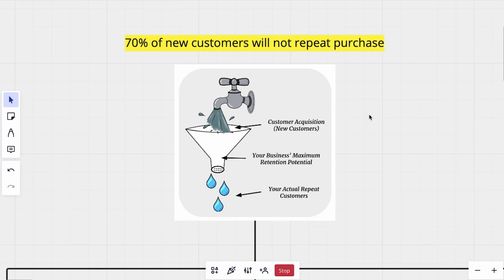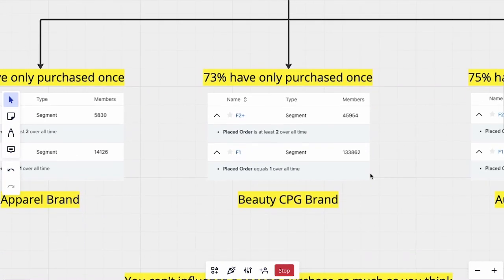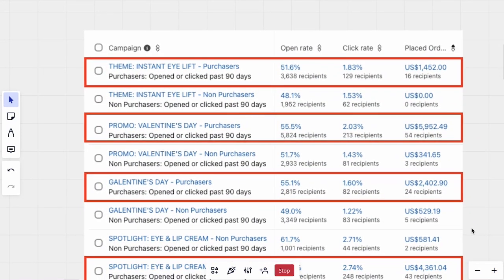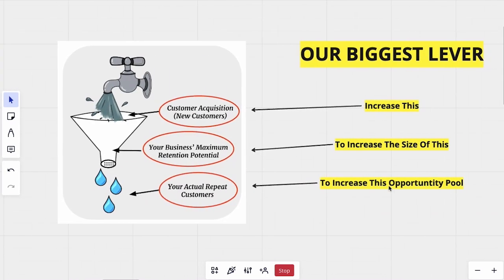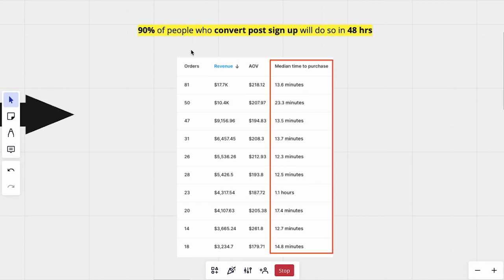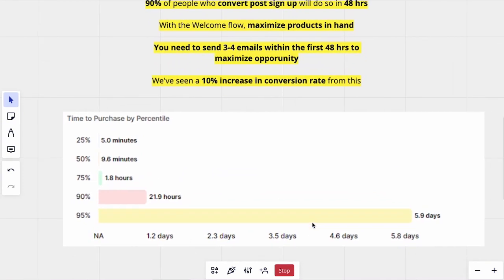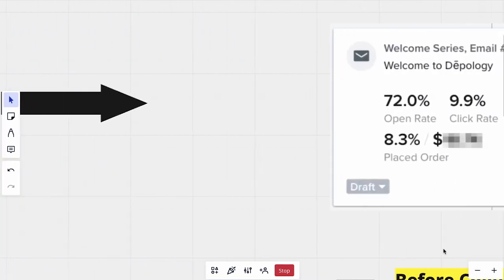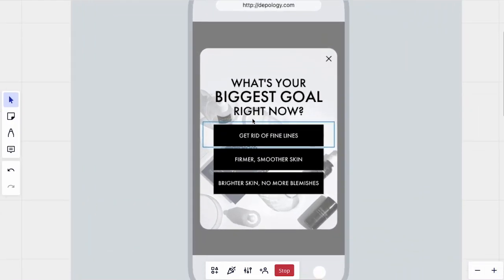The Easiest Way to Get Customers to BUY MORE (with Email Marketing)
💰 Want to Increase Profit, Customer Retention and Lifetime Value with ECOM Email Marketing?

How To Achieve Higher Client Retention Using Email

In this video, I will share valuable insights on how to strategically leverage email marketing to enhance client retention and boost long-term customer satisfaction.

From crafting engaging email campaigns to segmenting your audience for targeted communication, I will provide step-by-step guidance on effective email strategies that will help you retain and nurture your client base. Join me as we dive into the world of email marketing and discover the key techniques to achieve higher client retention rates through successful email campaigns.

Don't miss out on this valuable opportunity to optimize your client retention efforts and take your business to the next level!

Who's Michael Galvin?

I’m Mike and I explain how to leverage email marketing for eCom Brands. I  share lessons mostly around email marketing tactics, tracking and reporting.

I also give some tips on to run an email agency because hardly anyone out  there is talking about how to find good talent, how to price services for profitability and growth, how to create operations so the team doesn't break leading to clients leaving.

I’ve been in eCom for 7+ years and before starting my business I actually  worked inside large agencies. Now I help DTC brands convert and retain more  customers to maximize online revenue through Email and SMS.

On this YouTube channel I share my experience and reveal my secret tactics  for generating millions with email marketing and SMS  for eCommerce brands.